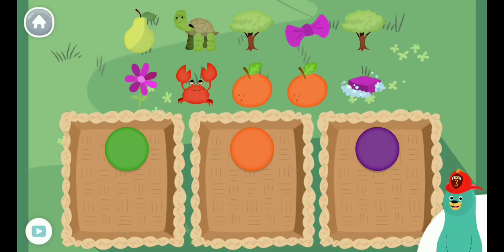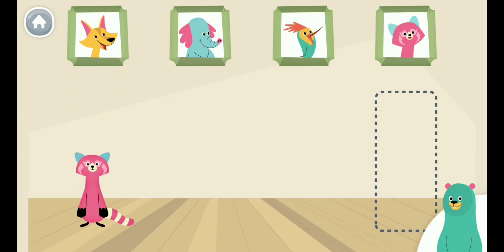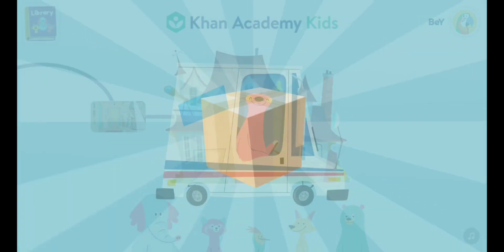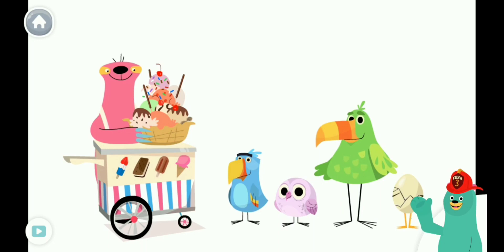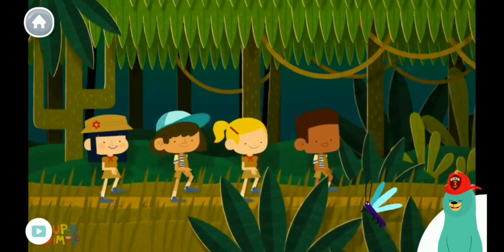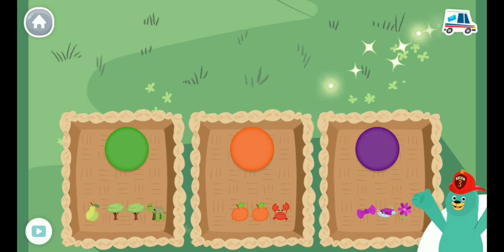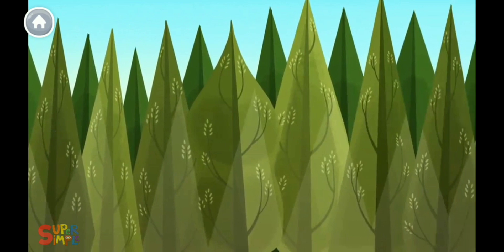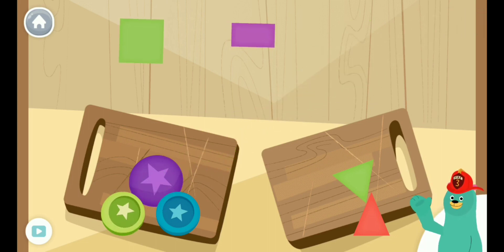Khan Academy Learning Colors, Numbers, Shapes for Kids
Welcome to Rullaby Games channel
We create videos gameplay about kids games for education and entertainment. All games can you download from Google Play.

Note

Khan Academy Kids
Khan Academy Kindergarten
Playgroup